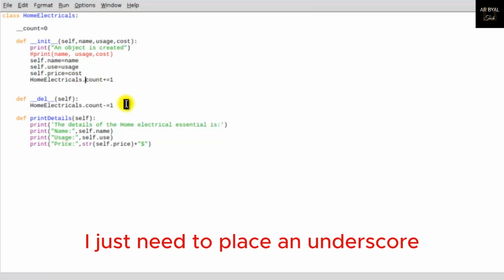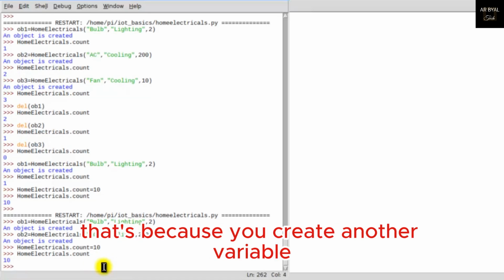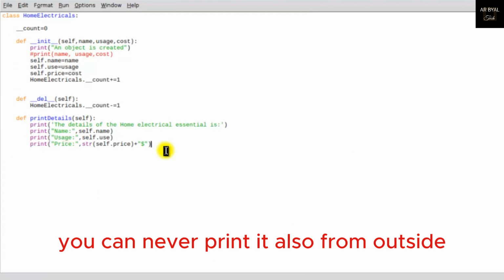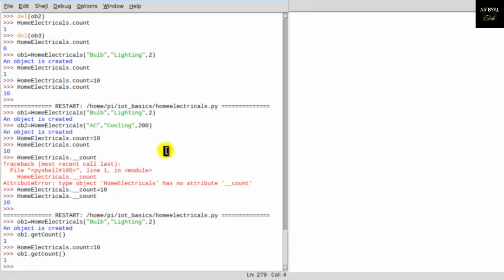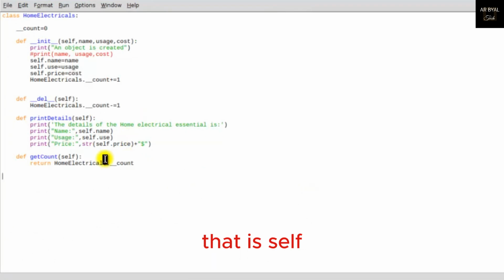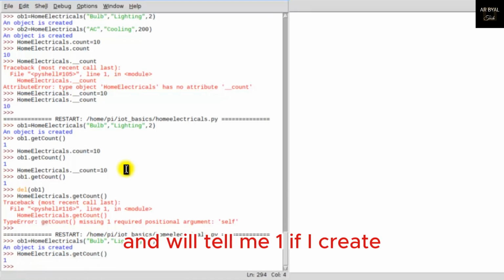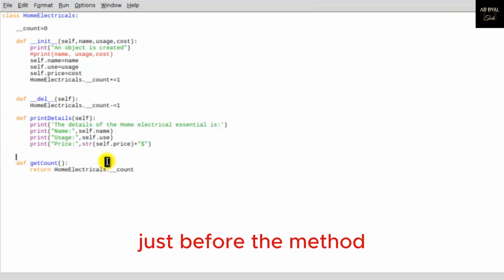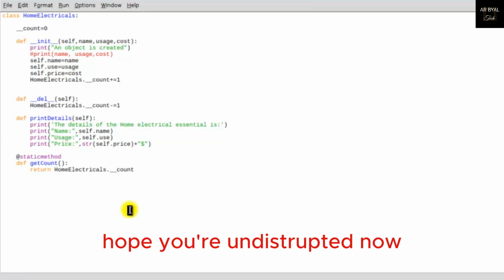IoT for Beginner - EP 39 (Defining the Get Count Method)